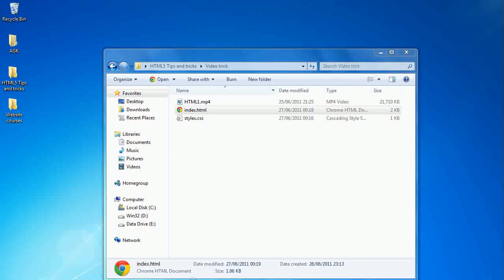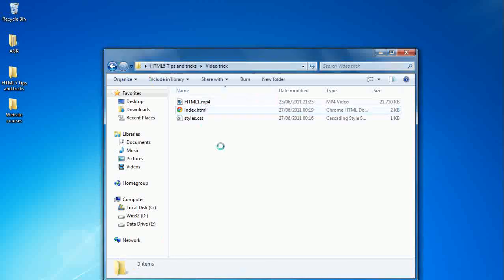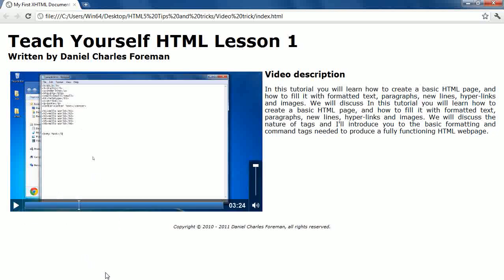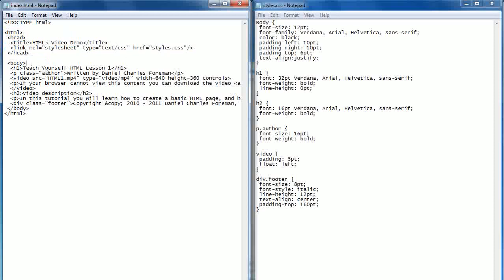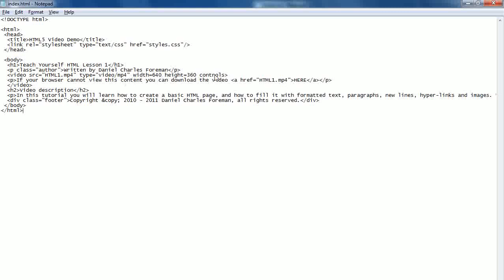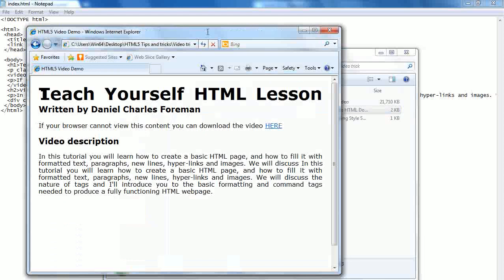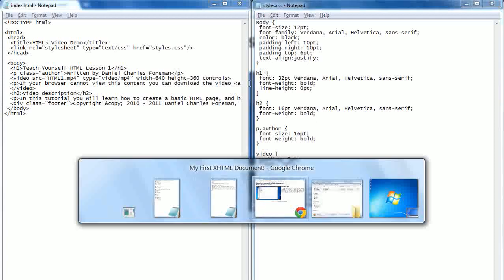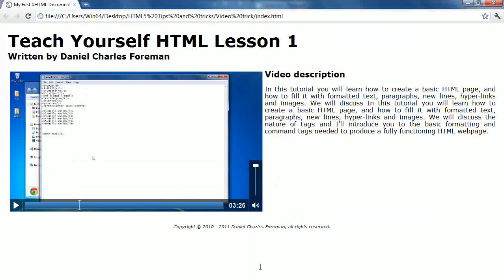Teach Yourself HTML5 Tips and Tricks, Video Tag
In this tutorial I will demonstrate how to produce a HTML5 webpage with an embedded video player displaying an mp4 file with controls, size settings, and placement. I will go on to demonstrate how knowing XHTML and CSS before hand allows you to produce an attractive, yet simple video page.